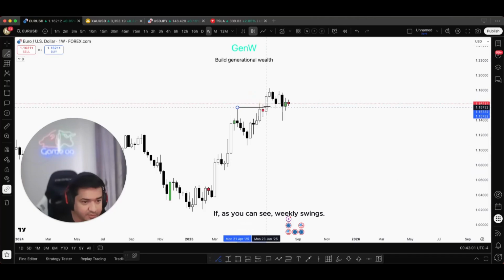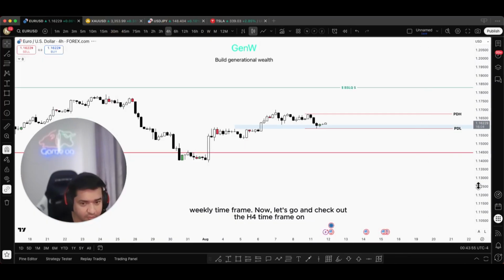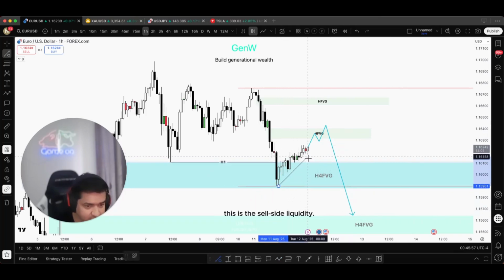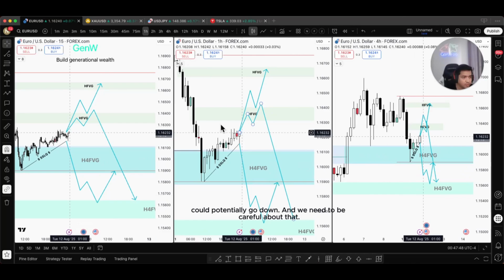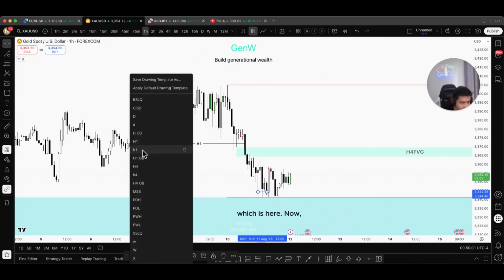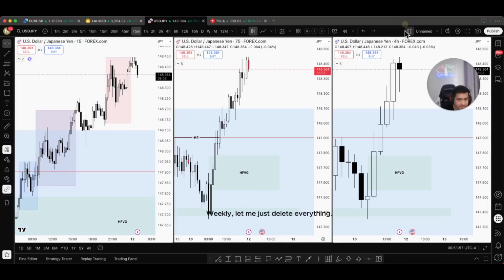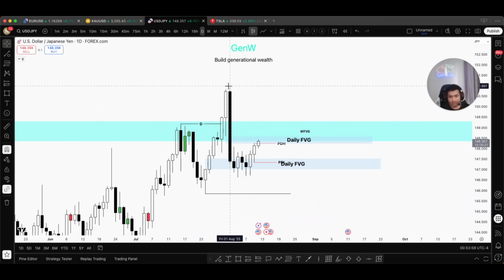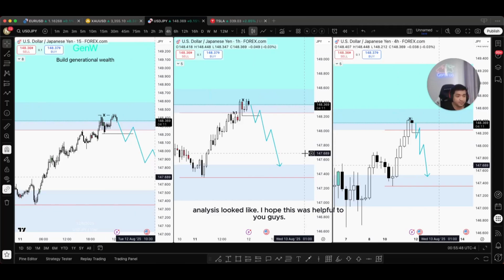EURUSD, GOLD & USDJPY – Daily Outlook | Key Levels & Trade Ideas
🚀 GenW Daily Outlook – In today’s session, I break down EURUSD, Gold (XAUUSD), and USDJPY using Smart Money Concepts & multi-timeframe analysis.

📊 What’s inside:

Structure shifts 📉📈
Key Fair Value Gaps (FVGs) & liquidity zones
London & New York session trade setups
Risk-to-reward opportunities & invalidation points
Trade safe. Manage your risk. Execute your edge.